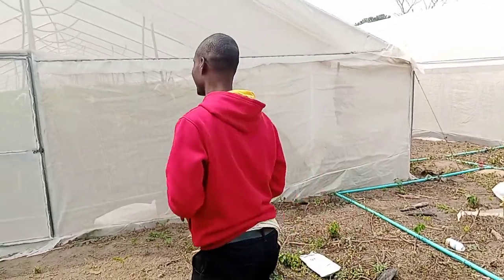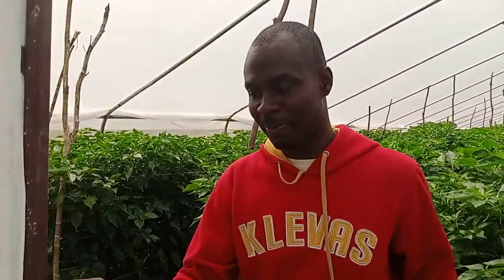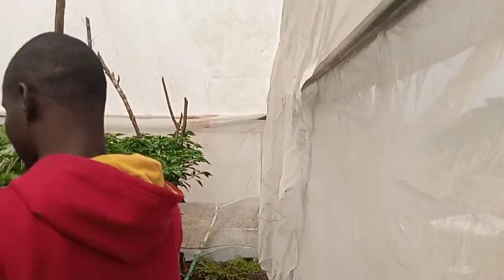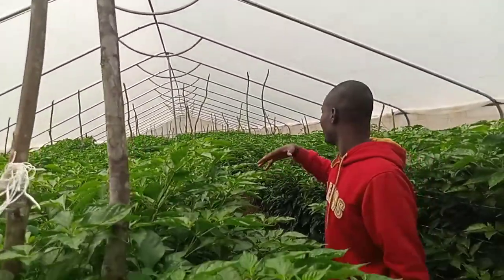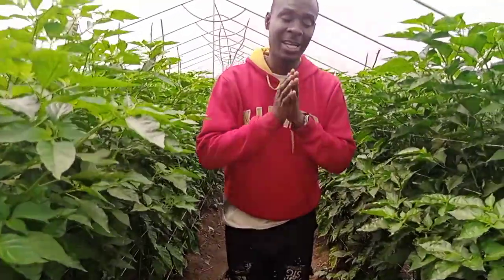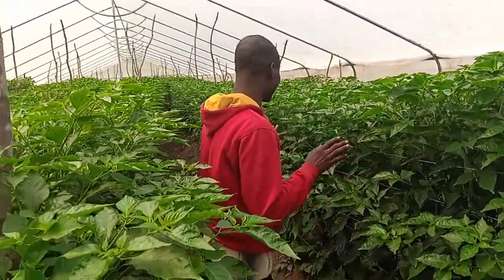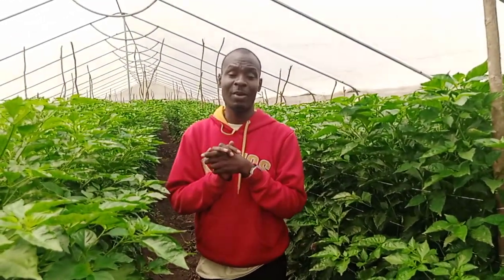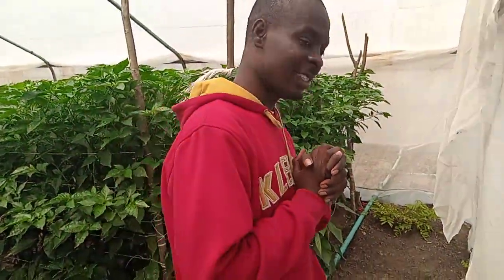Pepper Farming On Green House Visitation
Pepper Farming On Green House Visitation Of a farmsetup. This is a beautiful design and I love it. Green House For Pepper Farming in a unique way to achieve great results. A beautiful green house For crop Farming gives a better results. Nevertheless,Furthermore, It's our culture to give all our customers daily or weekly report on work or job progress daily or weekly. This enable them to be at the same page with the work on ground. Irrespective of what we are doing for you, you are updated daily or weekly.

Do you need to setup or build a Snails Green House pen or any other pen?

Let Chris Farm Nigeria visit your Farm site to enable them setup your farm in a more professional or better way. We offer satisfactory services on Agribusiness setup, especially, when it comes to farm setup and Farm Protection. Do you want a perfect poultry, Fishery, Snailery, Grass cutter or piggery setups? let Chris Farm Nigeria help you out. We take the pain off your neck. We build, setup, and install agricultural buildings, equipments, and machines all over Nigeria.

Likewise build poultry pens alongside it's flow through channels.

Thanks a million for watching our videos